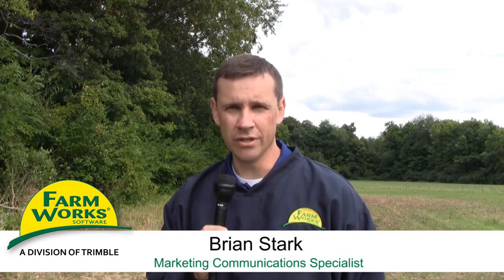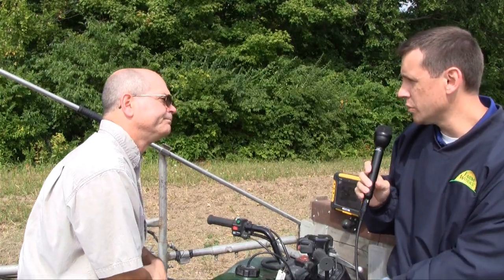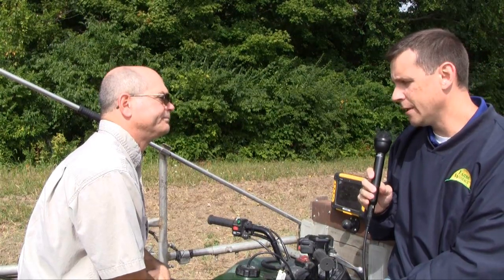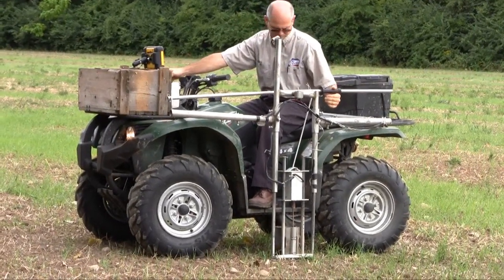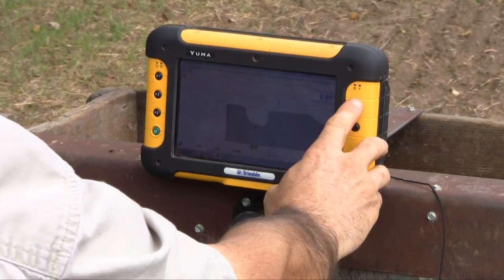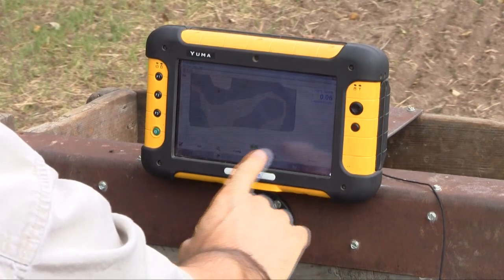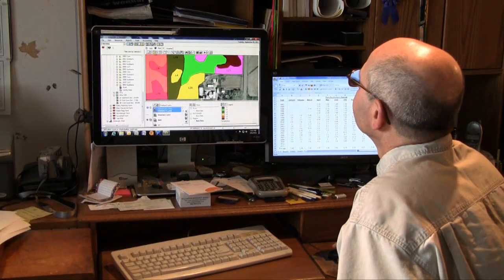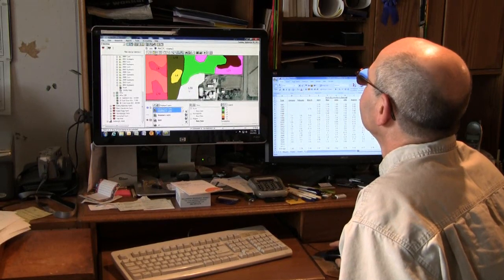Soil Sampling with Trimble Yuma and Farm Works Mobile Software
Grower and consultant Chris Eschhofen discusses how he uses the rugged Trimble® Yuma® computer and Farm Works™ Mobile software for soil sampling.